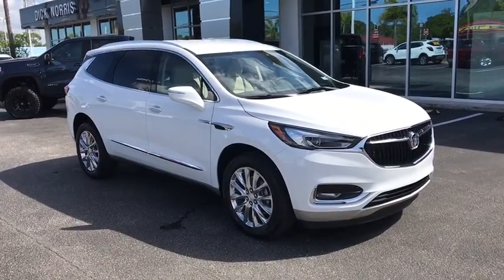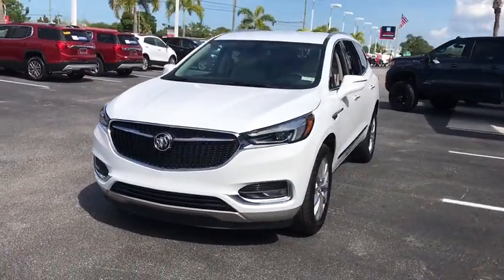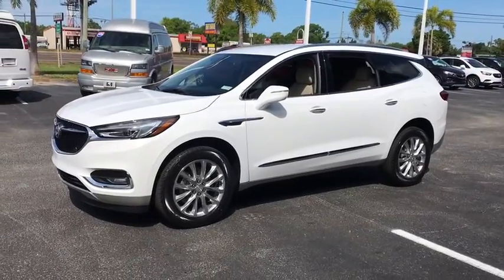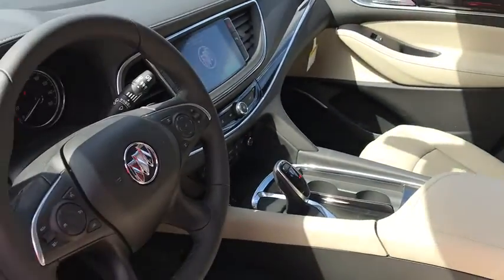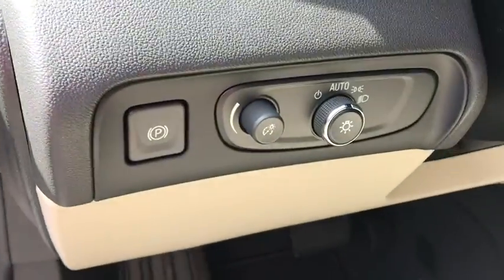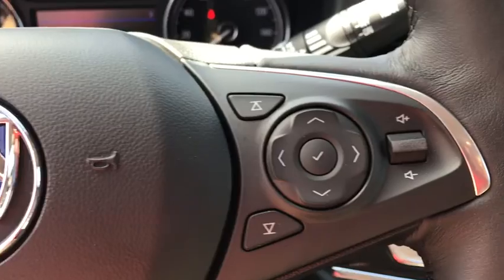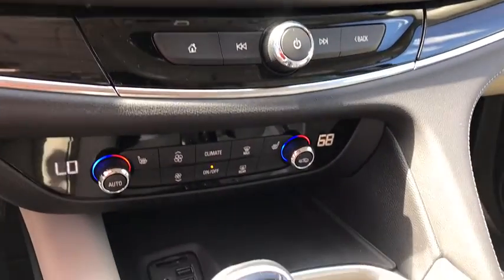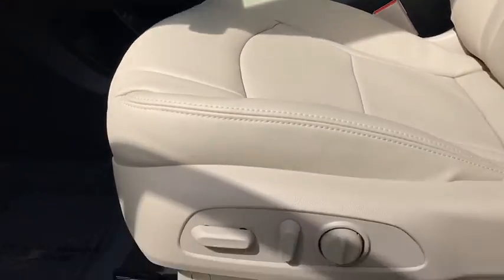2020 Buick Enclave Hillsborough, Pinellas, Pasco, Manatee, Polk, FL P31274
New 2020 Buick Enclave available in Palm Harbor, Florida at Dick Norris Buick GMC of Palm Harbor. Servicing the Pinellas, Pasco, Manatee, Polk, FL area.

Dick Norris Buick GMC of Palm Harbor
30777 US 19 N

$7775 off MSRP!  PermaSafe Vehicle Protection. Because your safety is a top priority All New and Pre-owned vehicles are now treated with PermaSafe. This application eliminates 99.9% of viruses and bacteria on surfaces in your vehicle. It is EPA Approved non-toxic and child and pet safe. We believe in this product ourselves and have treated our dealership waiting areas as well as our courtesy loaner vehicles in our service department. If you would like to have your personal vehicle treated please contact our service department.  Door2Door Delivery Concierge Service. Weve enhanced our online service to include remote test drives and full vehicle delivery service from the comfort of your home or office. All paperwork can be signed remotely.  No Payments Until July 2020. We have enhanced relief incentives that include delayed payment options as well as Zero Percent financing for up to 84 months. Our dealership is open for sales and for service and were ready to help. We are grateful for your loyalty as a locally owned and operated dealership that supports many families. We are working hard to keep our guests and employees safe while continuing to provide a high level of customer service. 3.6L V6 SIDI VVT FWDbrbrPriced below KBB Fair Purchase Price! 18/26 City/Highway MPG Price includes: $4500 - GM Consumer Cash Program . Exp. 04/30/2020 $1000 - Exp. 04/30/2020 Must have a 2010 model trade-in with less than 75000 miles.  Cannot be combined with GM Employee discounts. See dealer for details